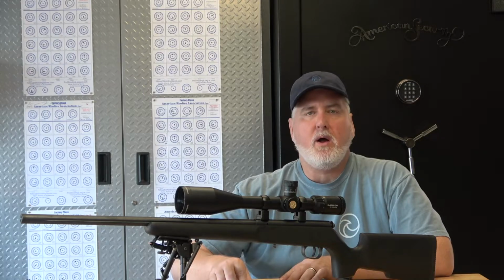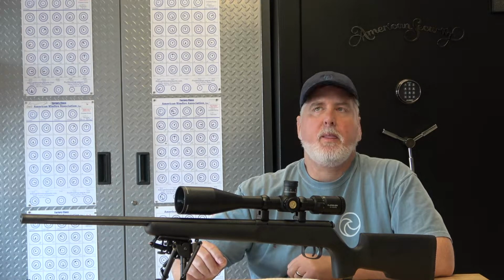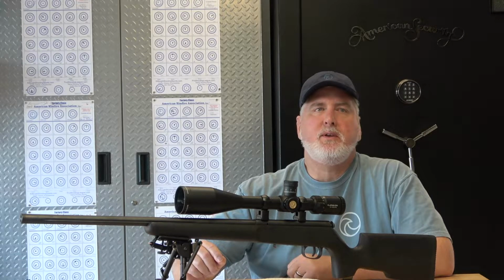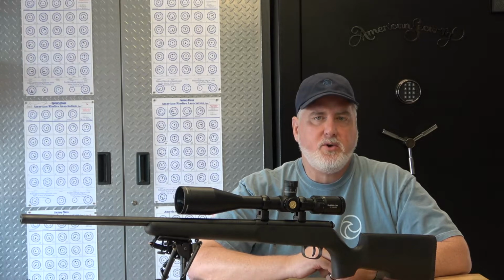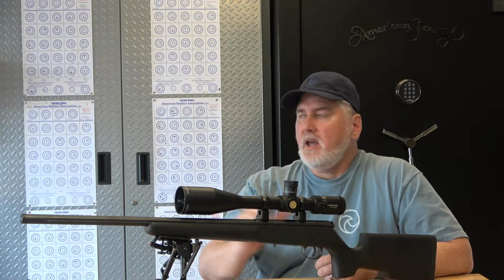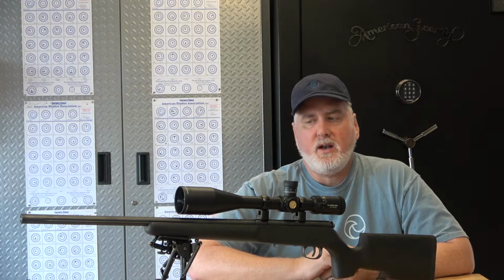Savage Mark 2 TR Ammo Testing SK Pistol Match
Savage MKII ammo test with SK Pistol Match

Visit: asms.tv

Timecodes:
0:01 - ASMS Intro
0:11 - Thumbnail
0:15 - Overview of Group sizes with SK Pistol Match
3:05 - Day 1 SK Pistol Match Round Groups
7:00 - ASMS.TV Outro

Rings:
Vortex Optics Pro Picatinny-Style Rings Matte

Scope:
Argos BTR 10-40X56

the dot I mention in the video, when I am looking at the dot in the radical and the dot on the target, everything else seems to disappear.